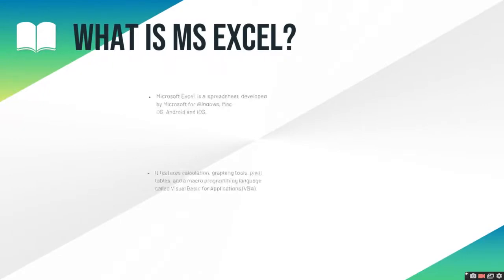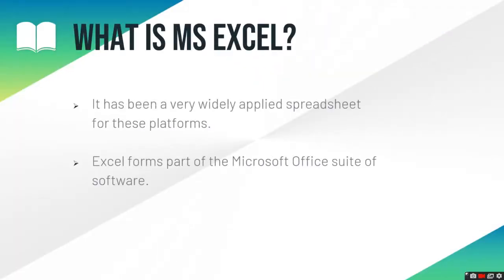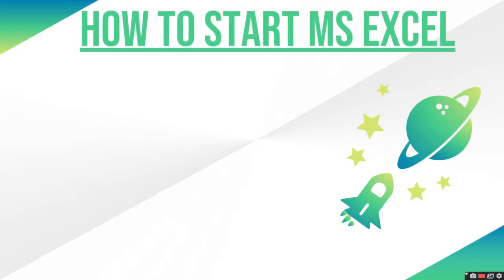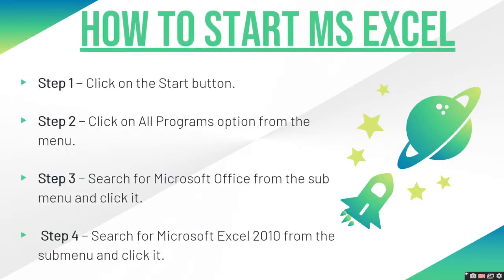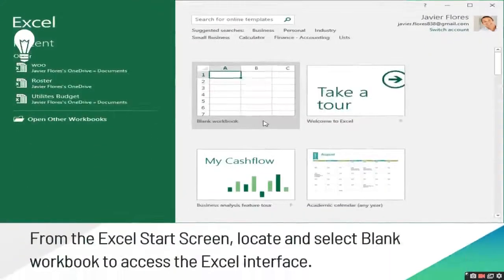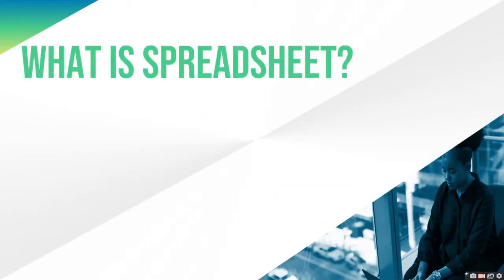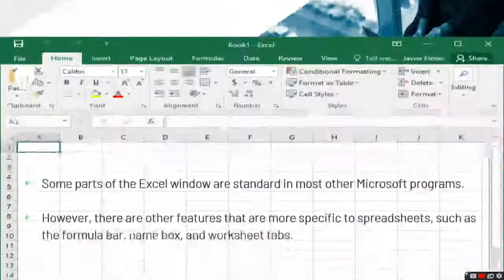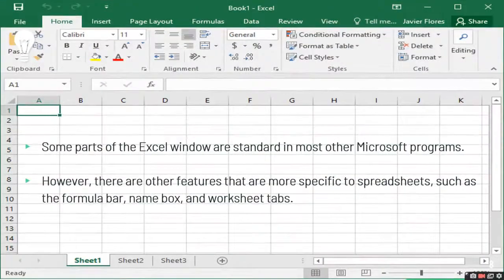MS Excel 1